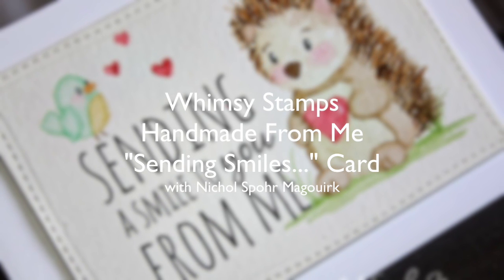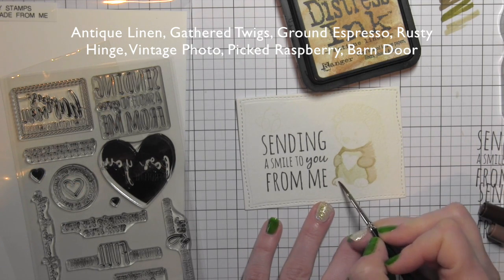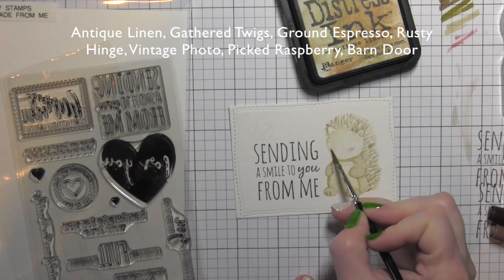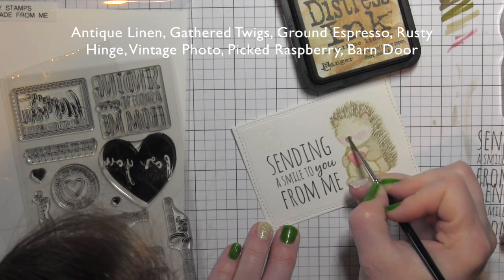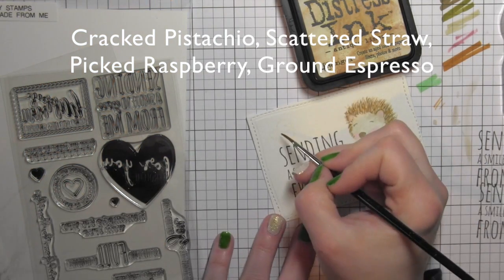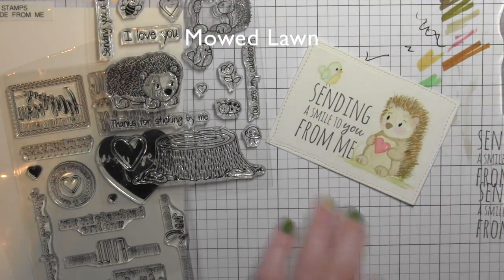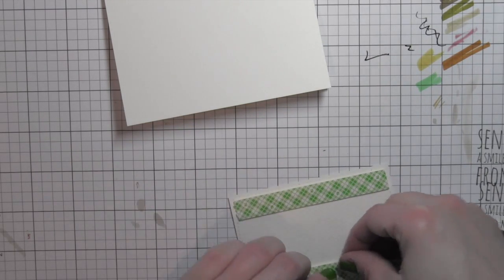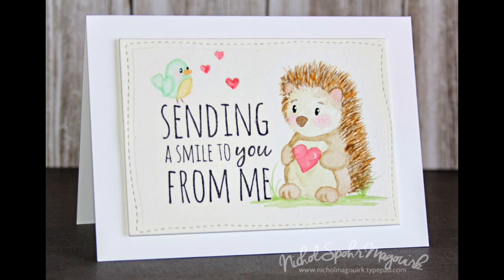Whimsy Stamps | "Sending A Smile..." Card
This video features a no line watercolored card showcasing Whimsy Stamps Stamps and Dies.

• Simon Says Stamp White 4 Bar Scored Cards 120# 10 Pack STAMPtember  ——

The information provided in this video is from my own personal experience. I enjoy sharing tutorials on what I love to do. A big thank you to Whimsy Stamps for providing the stamps and dies to create this video! (All additional supplies and tools were purchased by me.)